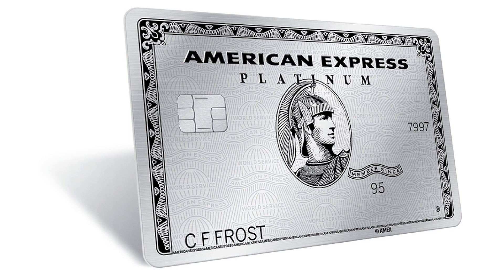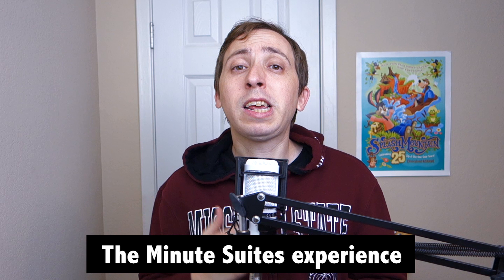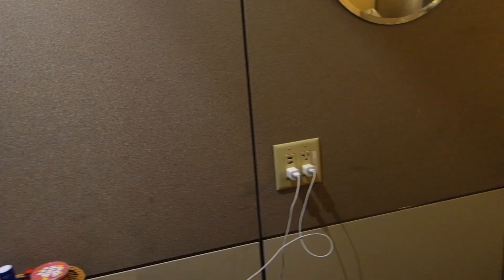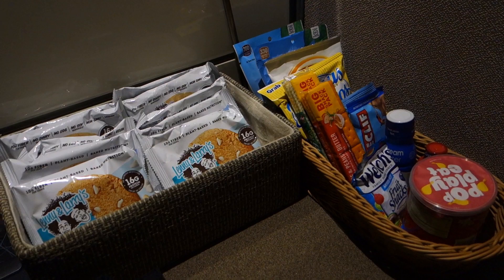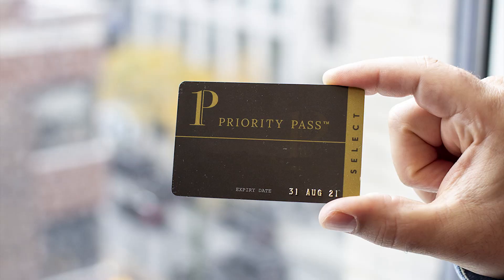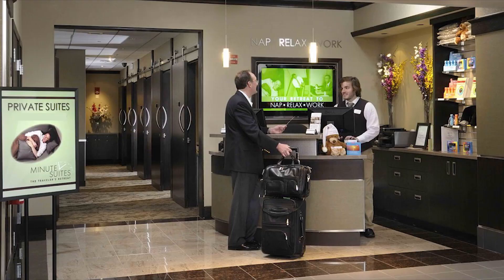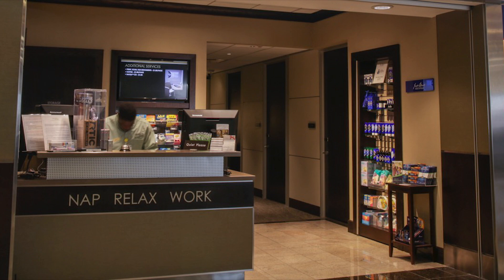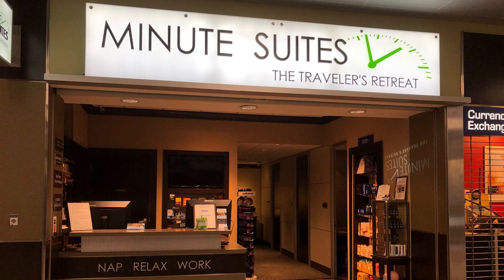Minute Suites Review (and How to Use Your Priority Pass)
Are you a frequent traveler who might appreciate a quick nap on your next long layover? Let's take a look at Minute Suites and how to use your Priority Pass at their locations.

It’s only been a few weeks since I obtained my Amex Platinum card and, with it, a Priority Pass membership. Incidentally, I had the chance to use this Priority Pass a couple of weeks ago when my wife and I had an overnight layover at Atlanta’s Hartsfield-Jackson airport. In need of place to hang out for a bit, we turned to one of ATL’s two Minute Suites location, this particular one found in Concourse B. So what was the experience of using Priority Pass at Minute Suites like and was it worth it? Let’s take a look at a few things you should know about.

The first thing to know about Minute Suites is that they don’t offer a typical lounge experience and instead give you a private space to work, relax, or nap

When you arrive at a Minute Suites location in Atlanta, Baltimore, Charlotte, Dallas, or Philidelphia, you’ll likely notice that it doesn’t resemble a regular airport lounge and that there are only a few rooms. Moreover, while the term “suite” might make you think of a large area, Minute Suites could really be called Minute Studios. Although these rooms are tiny, they do include some useful amenities. First, there’s a day bed that has a trundle, allowing for two people to lay down. If you need to recharge your device while you recharge yourself, it’s nice to know that are plenty of outlets to be found as well. Also found along that wall are the thermostat and white noise which you can adjust to your liking. Funny enough, I actually thought that the white noise sounded like the AC blowing and was useful for blocking out some of the terminal noise. Lastly, there’s also a desk and television in each room in case you want to work or just kick back.

Another major difference from other lounges is that the snacks and drinks found in Minute Suites are not complimentary. Instead you’ll find a price list for each of these items. Luckily, while there’s certainly a mark-up, it’s not as bad a minibar in a hotel room might be. Still, it may be worth planning ahead and bringing in a bottle of water and something to munch for your stay.

Next, since Minute Suites isn’t really a lounge, the way your Priority Pass access works is quite different from other places.

Lest you think your Priority Pass will entitle you to free place to sleep for a few hours, I have some bad news for you. Currently passholders get one complimentary hour in a Minute Suite with their card. From there, additional hours cost $28 plus tax. Keep in mind, this rate is still a discount from the typical $42 an hour. By the way, you are still able to bring up to 3 guests in for free, although you’ll all need to share a single suite — which could get a bit tight.

Finally, if you’re worried about ensuring that there’s availability at a Minute Suites during your layover, it’s nice to know that you can make reservations online.

With the number of room at Minute Suites locations being limited, it’s nice to know that you can make a reservation online. When visiting MinuteSuites.com, you can select a location and enter the length of your stay to view room availability. Note that there are Priority Pass options listed under appointment type. As a sidenote, even if you don’t end up making a reservation, it is apparently helpful if you set up an account online. That’s why I did and it saved me time when I went to check in, even though I didn’t actually complete my booking. However, the next time I intend on visiting, I’ll definitely be planning ahead.

Overall, while Minute Suites can get pricey even with your Priority Pass, I’d say that sticking to about a 2 hour booking makes it worth it

While the daybed at the Atlanta Minute Suites might not have been the most comfortable thing I’ve ever slept on, it was undoubtedly better than the floor or concourse seating in the terminal and I definitely appreciated the privacy. Unfortunately, $28 an hour is still a bit steep even if it is discounted. That said, $28 for my wife and I to both grab a quick two-hour nap does seem worth it to me and would surely be strategy were we to find ourselves with an overnight layover once again.

Hopefully this gives you a better idea of what using your Priority Pass at Minute Suites is all about but for more on my experience I’ll have a link to my full written review in the description box down below.

For more travel related product reviews make sure and for all my travel tip videos